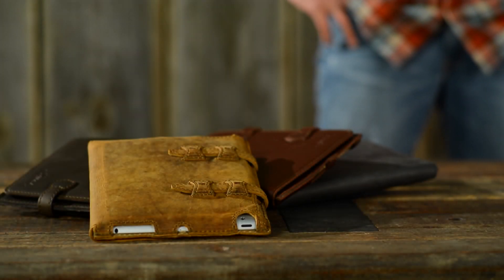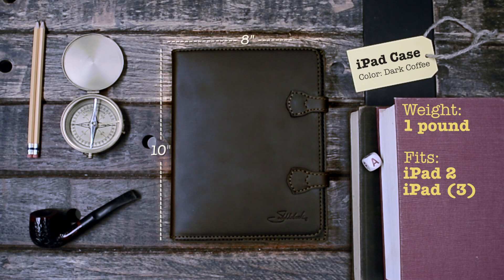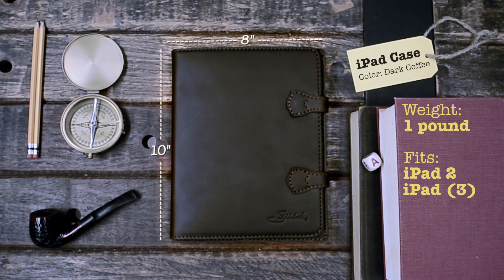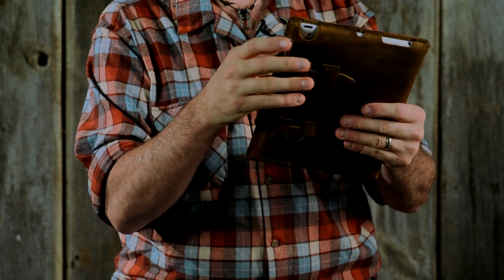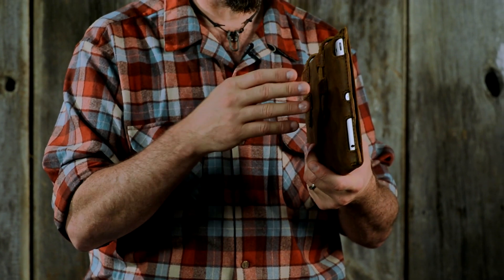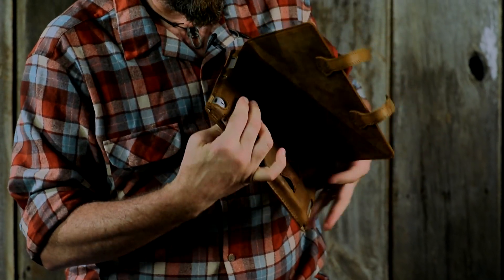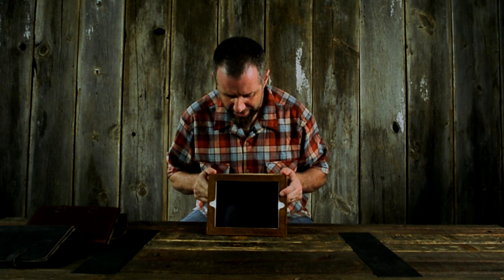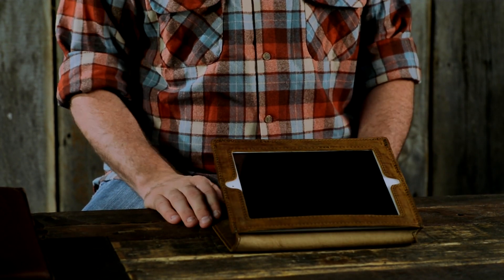iPad Case, Protector of the iPad 2, 3, 4 and More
Not only does this greatly protect against shock, but it can stand up the iPad in several different configurations. This cover protects the iPad 2, 3, and 4. It's so well designed, it will out last iPad 5, 6, 7 and you get the picture.